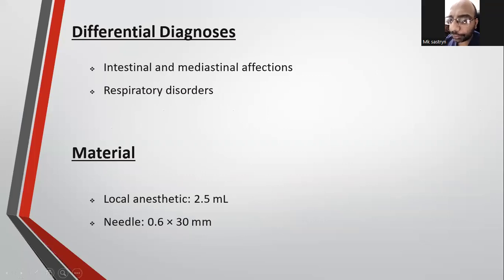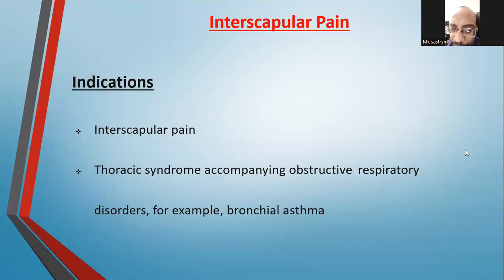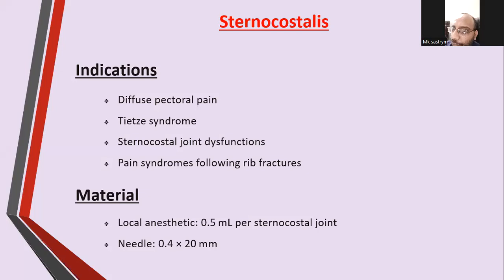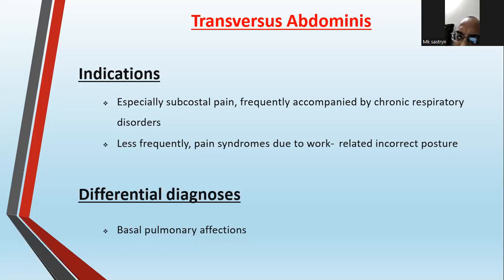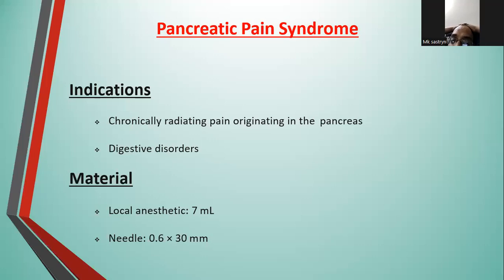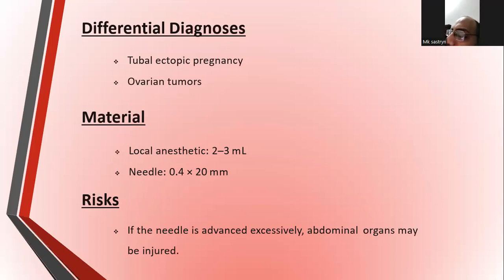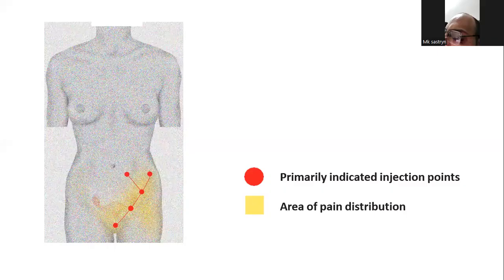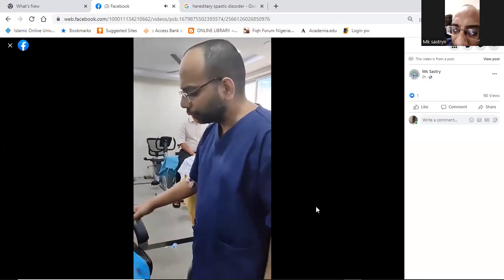mk sastri 25 may fellowship webinar